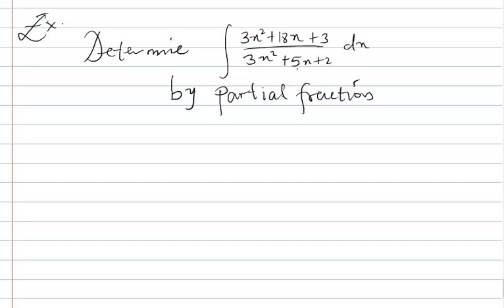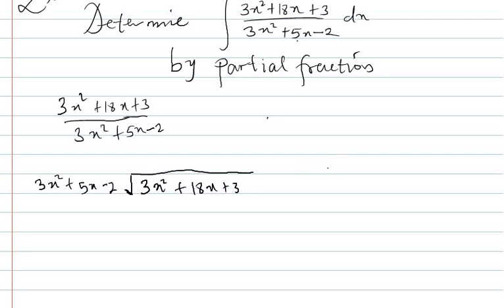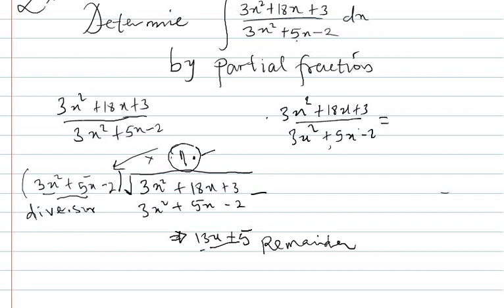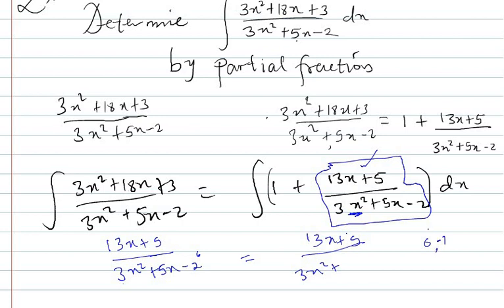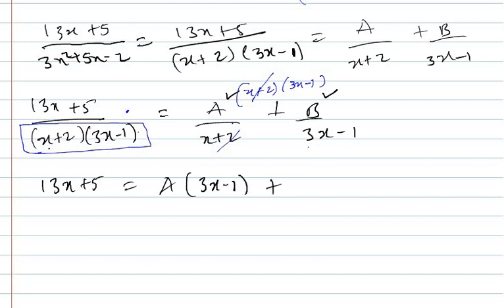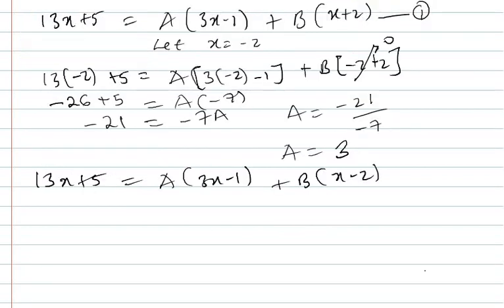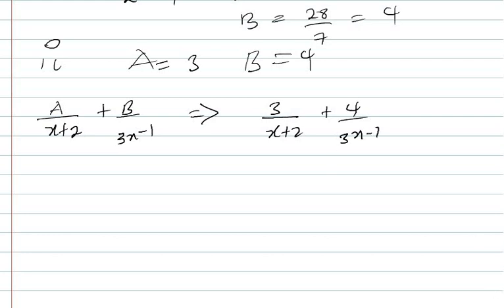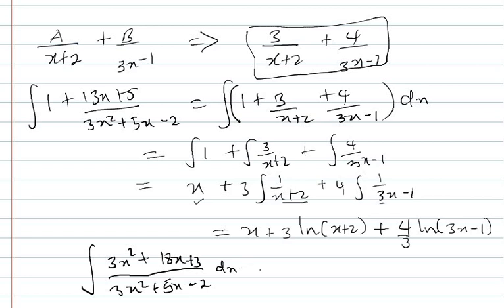Integration by Partial Fraction Q2